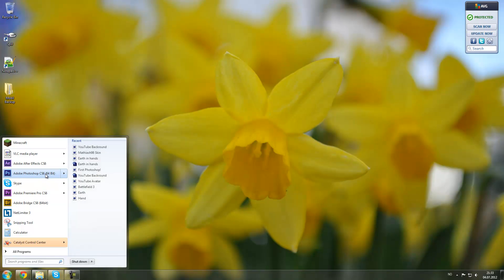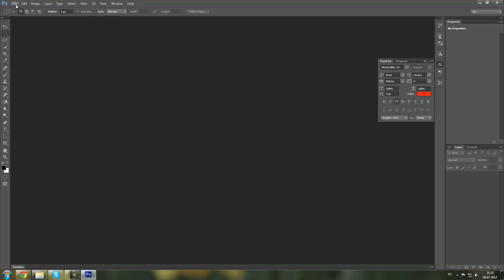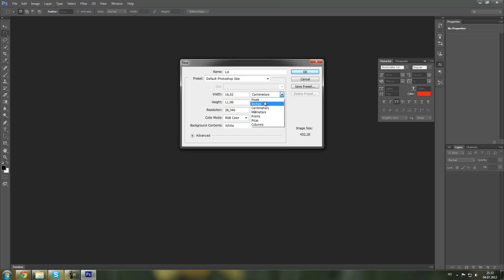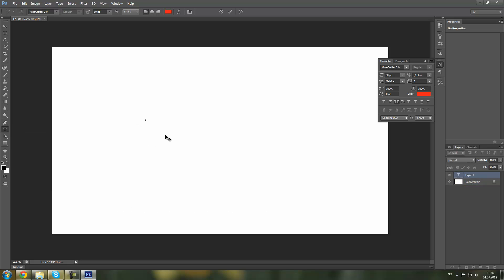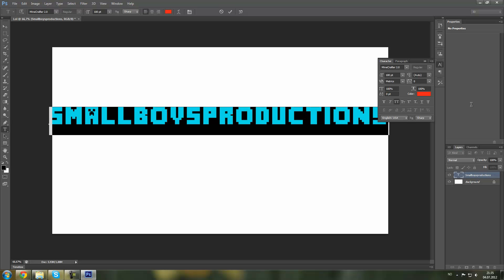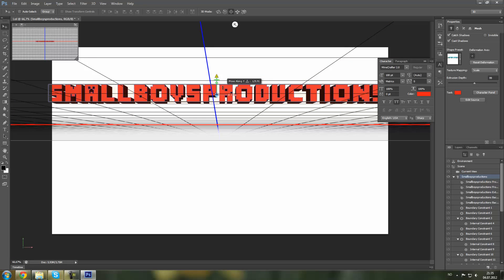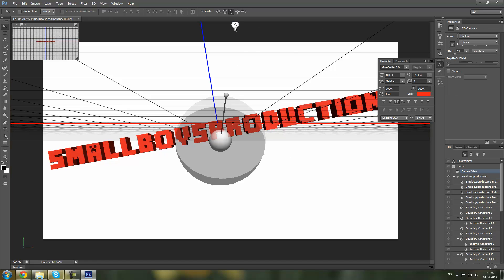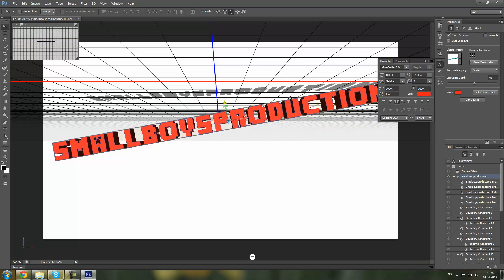How To Make 3D Text In Photoshop CS6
This is just a simple tutorial on how you make 3d text in Photoshop CS6...
NOTICE: BE SHURE YOU HAVE EXTENDED EDITION, AND WINDOWS 7 OR MAC!